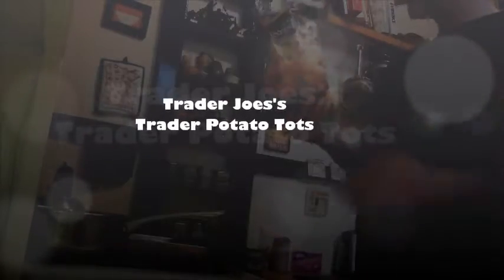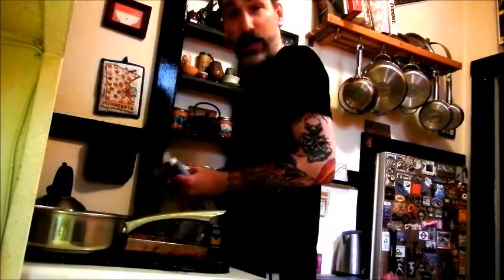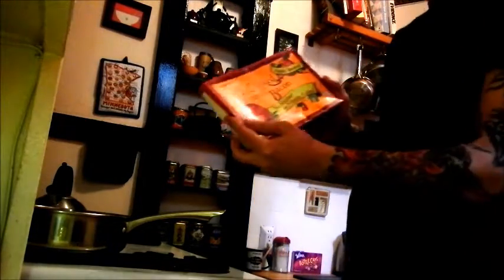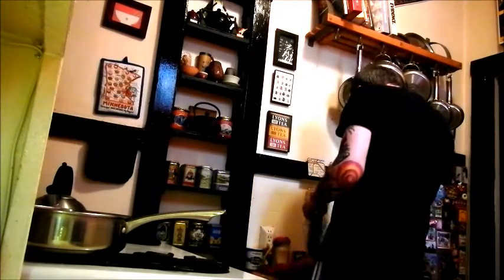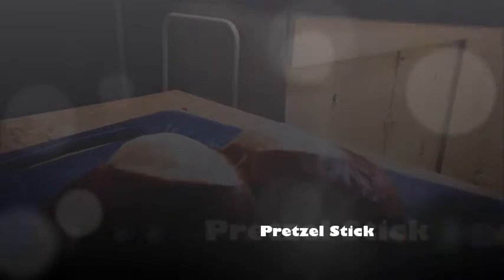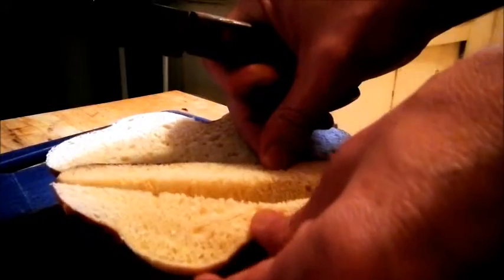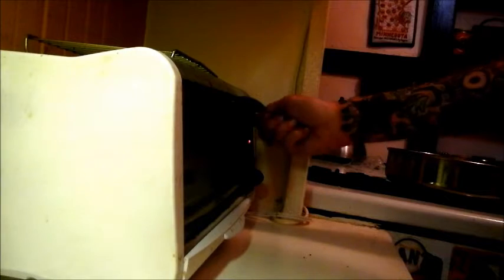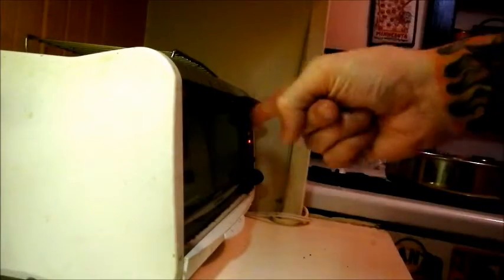How to Make Cheesy Bacon Pretzel Dogs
Make cheesy bacon pretzel hot dogs (with tater tots) using only Trader Joe's products!